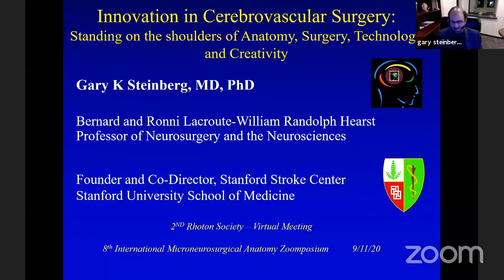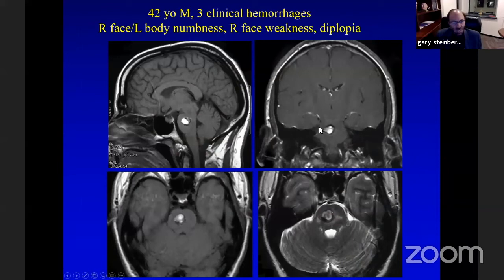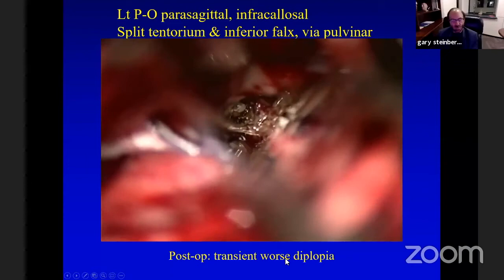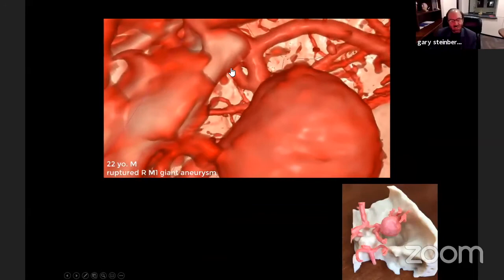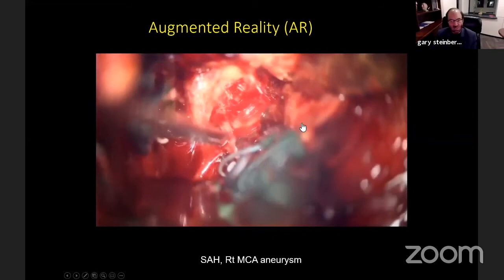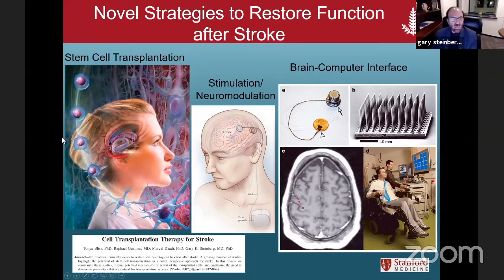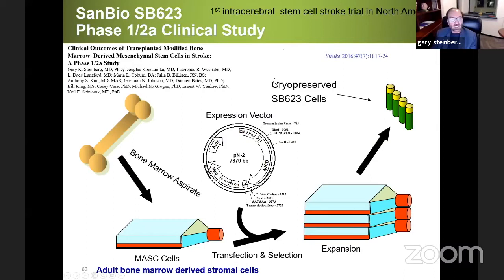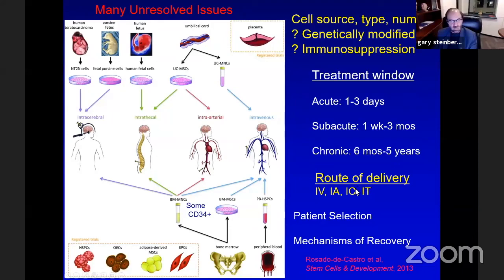Innovation in Cerebrovascular Surgery - Gary Steinberg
2nd Rhoton Society Virtual Meeting and 8th International Zoomposium on Microneurosurgical Anatomy

FIRST PACIFIC SESSION: CEREBROVASCULAR SAMURAIS

Video 8-  Innovation in Cerebrovascular Surgery by Gary Steinberg